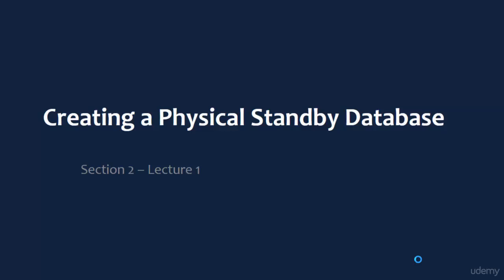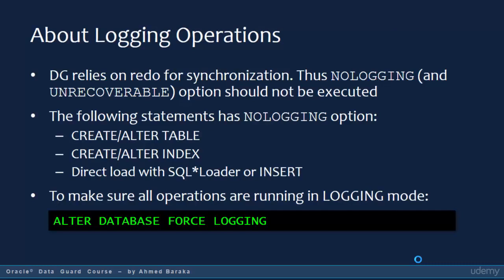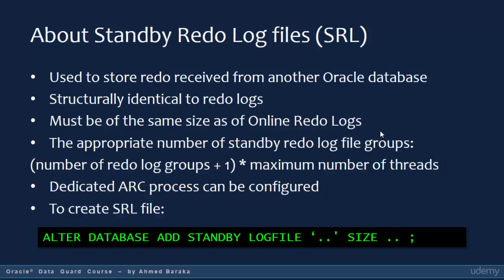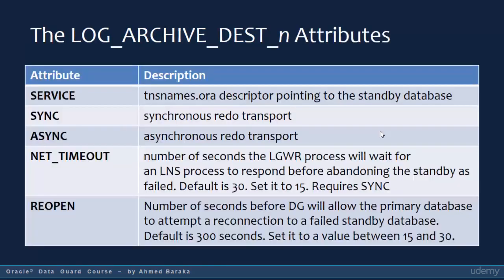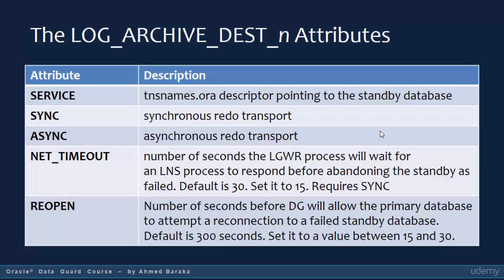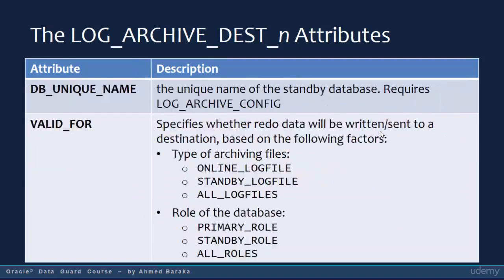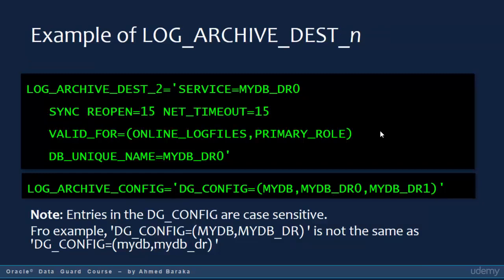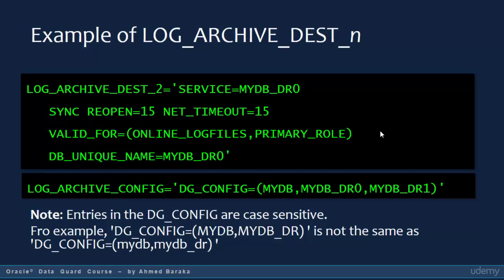Oracle 12c Data Guard Admin - Creating a Physical Standby Database - Lecture 1